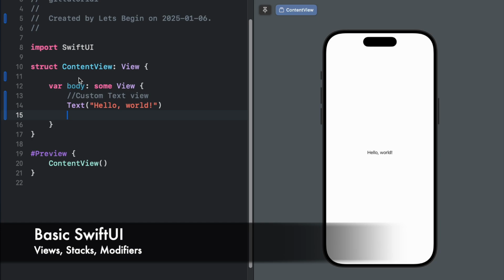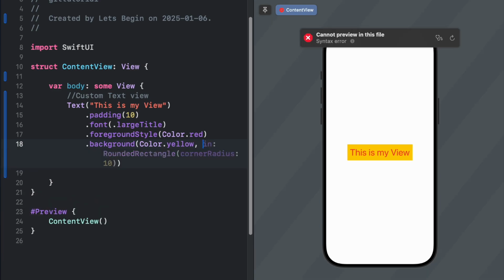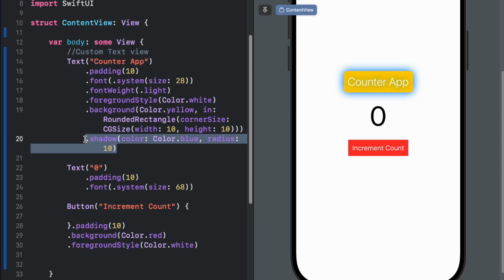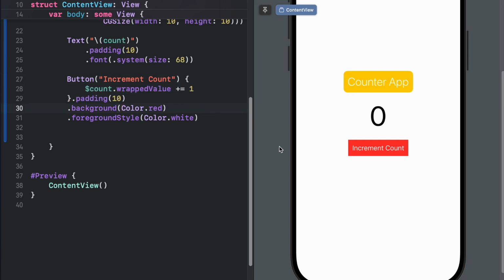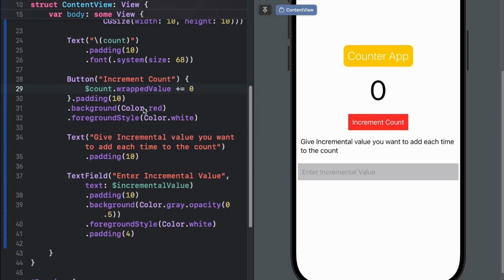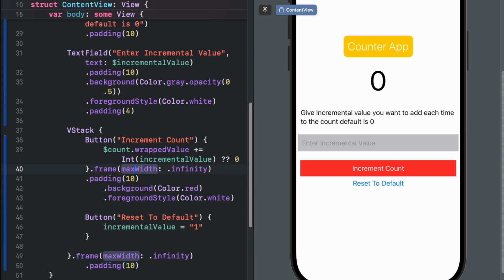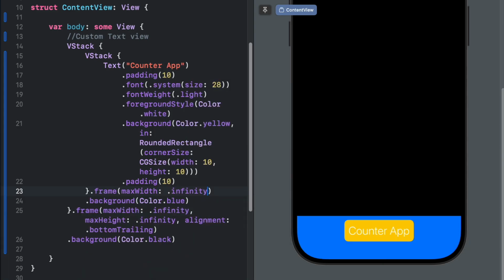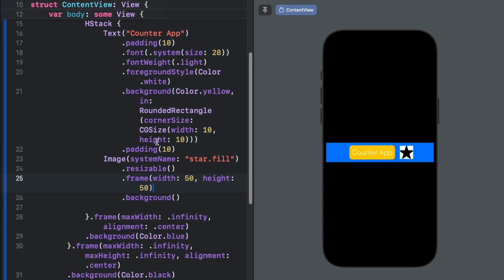SwiftUI Basic Tutorial | Counter App | Understanding Views, Stacks, and Modifiers | 2025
Are you starting your SwiftUI journey? In this beginner-friendly tutorial, we dive deep into SwiftUI basics by understanding Views, how to work with Text, Image, and build layouts using Stacks like VStack, HStack, and ZStack. We also show you how to apply modifiers to customize your UI beautifully. Perfect for iOS developers getting started with SwiftUI!
Learn how to create dynamic layouts, style your elements, and unleash the true potential of declarative UI with ease. 🚀

- Introduction
- What are Views in SwiftUI?
- How to use Text and Image in SwiftUI
- Exploring VStack, HStack, and ZStack with examples
- Customizing UI with modifiers (e.g., colors, shadows, paddings)
- Building a complete example project with Views and Stacks